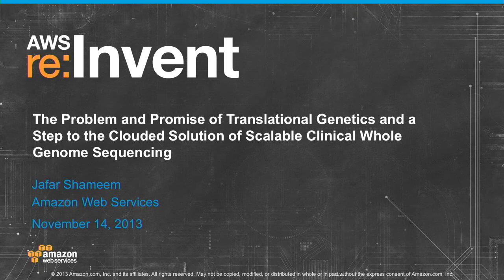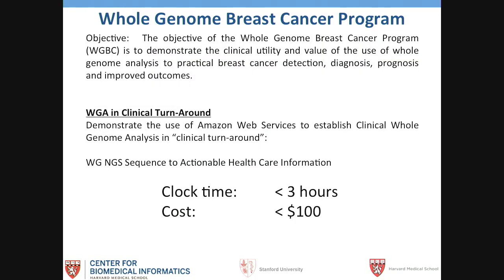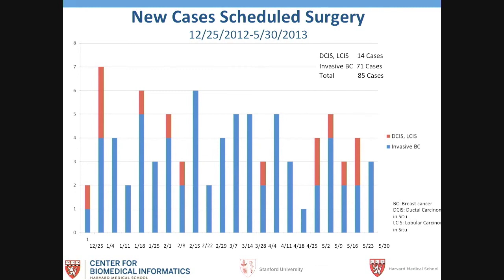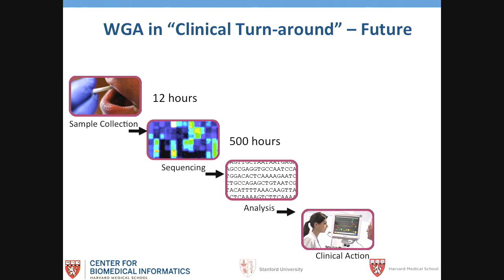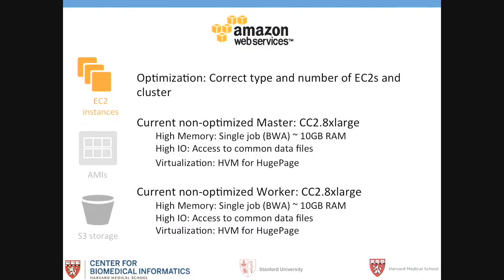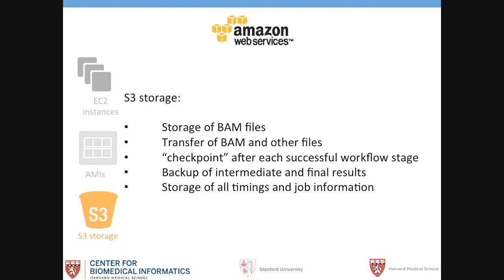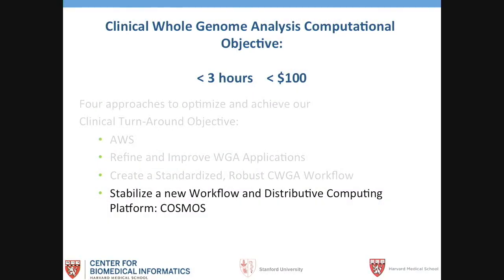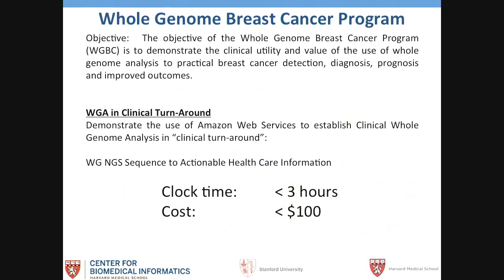A Step to the Clouded Solution of Scalable Clinical Genome Sequencing (BDT308) | AWS re:Invent 2013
Professors Wall and Tonellato of Harvard Medical School in collaboration with Beth Israel Deaconess Medical Center discuss the emerging area of clinical whole genome sequencing analysis and tools. They report on the use of  Amazon EC2 and Spot Instances to achieve a robust clinical time processing solution and examine the barriers to and resolution of producing clinical-grade whole genome results in the cloud. They benchmark an AWS solution, called COSMOS, against local computing solutions and demonstrate the time and capacity gains conferred through the use of AWS.